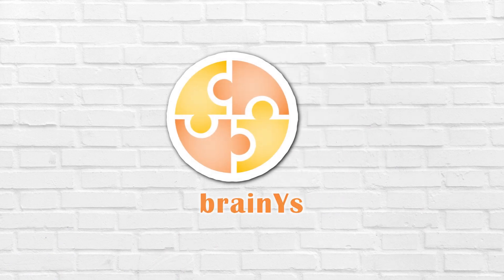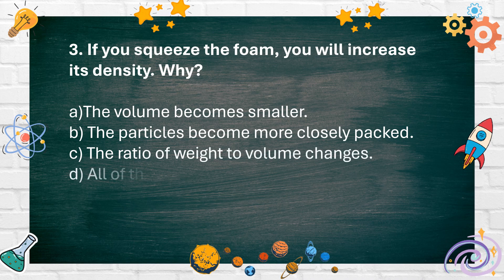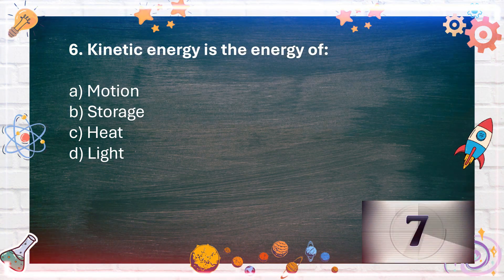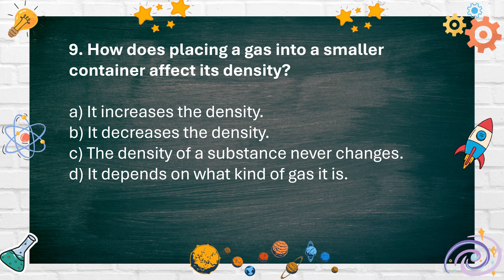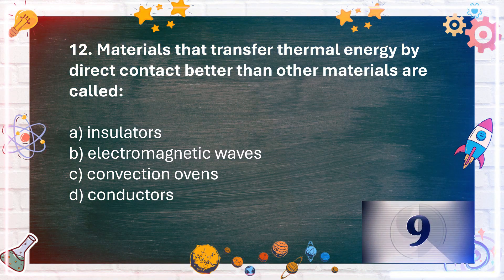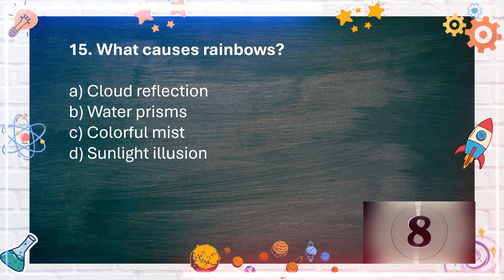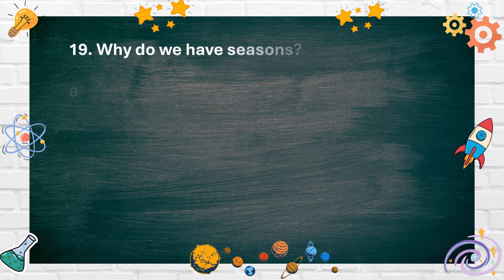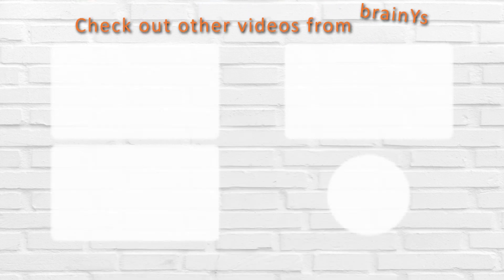Science Quiz bee for Grade 5 | Quiz 2 | Quiz by brainYs